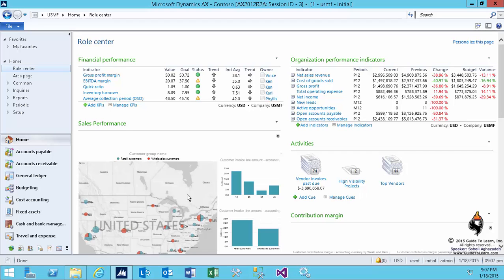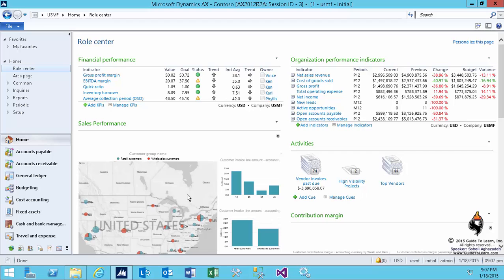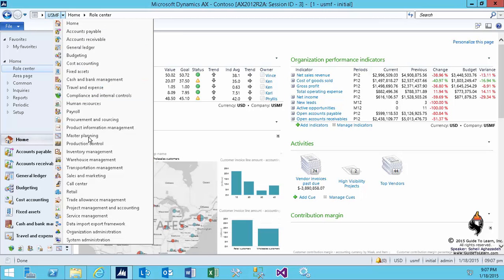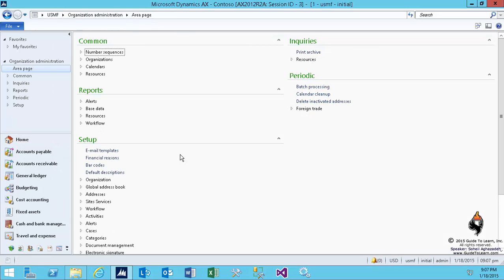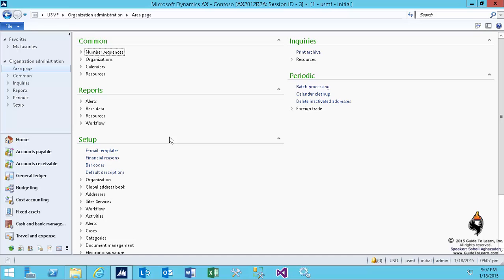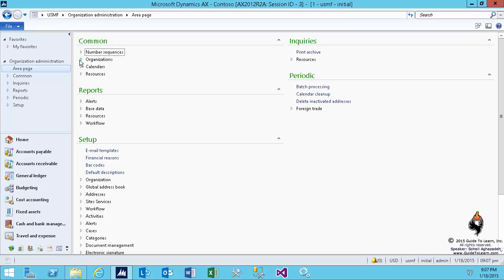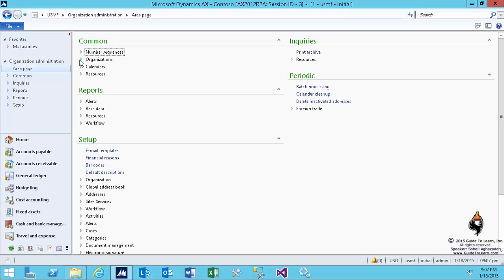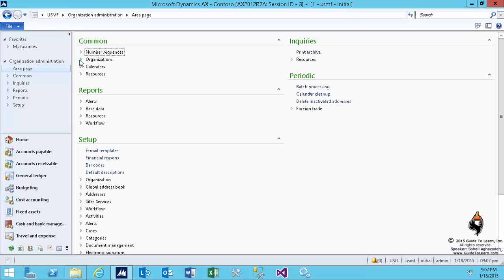Creating a new Legal Entity in Microsoft Dynamics AX 2012 R3